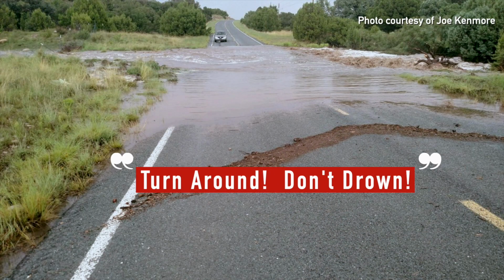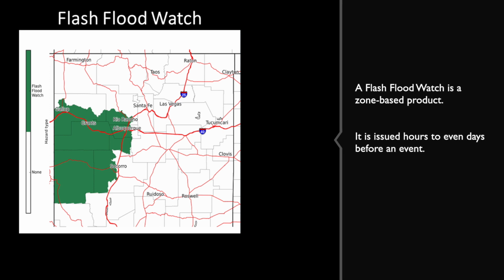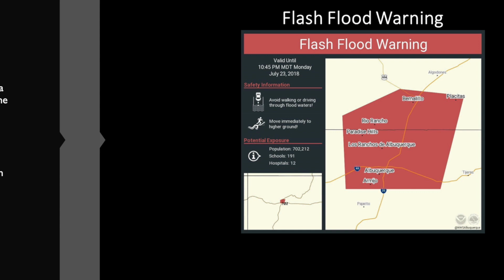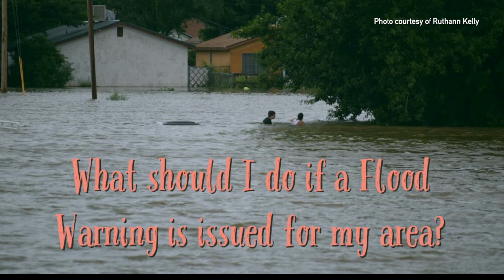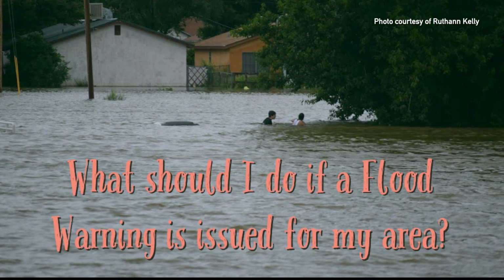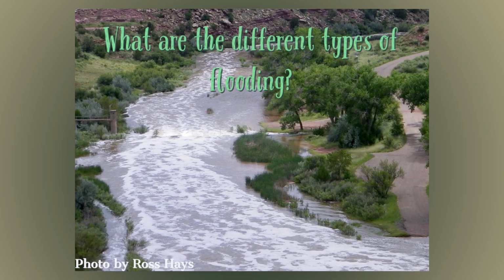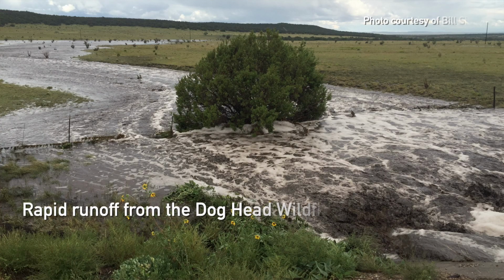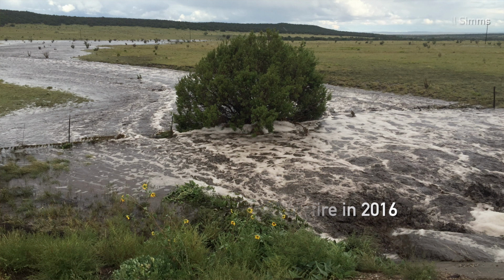Flood and Flash Flood Safety with Audio Description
This video includes audio description to aid the blind and visually impaired.

Floods are the most common natural disaster in the United States and the leading cause of weather-related fatalities.  Most flood-related fatalities happen when people in their car underestimate the power of water.  It does not take much water to sweep you or your car away. Just six inches of fast moving water can knock you down, and one foot of swift moving water is enough to sweep your vehicle away.  However, no matter the depth of the water, it is important to never drive through water.  It is difficult to determine what is underneath the water or if the road has been washed out.  Turn Around, Don’t Drown!